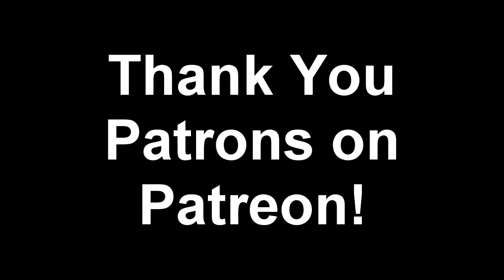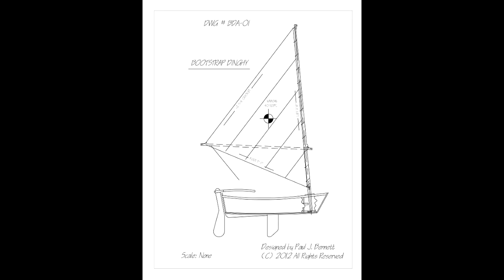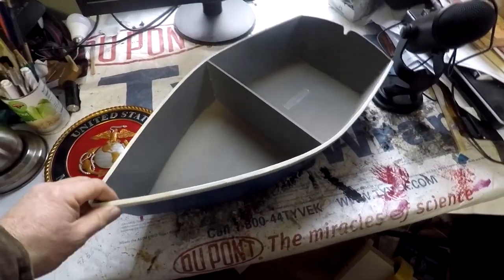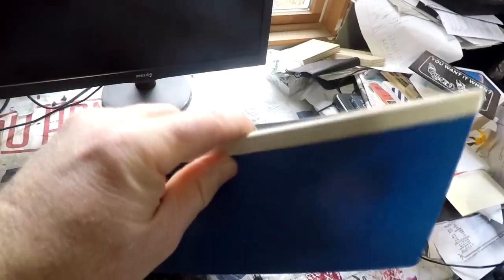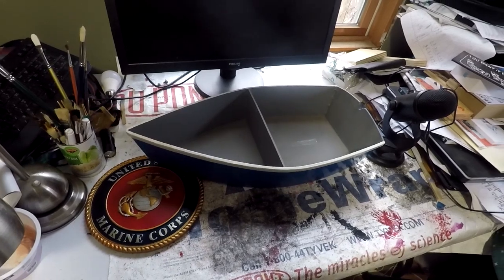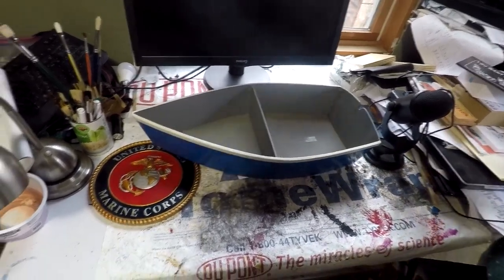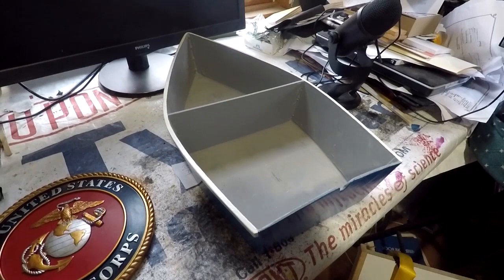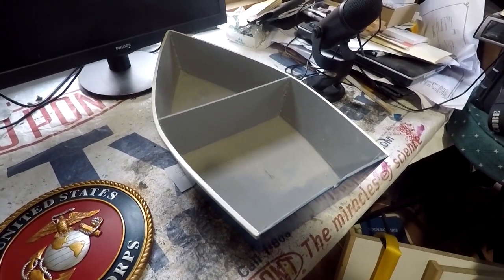(S-1 Ep-64) FREE Dinghy Design & Build Manual!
I wish all of you Patrons, Subscribers, and other Viewers a Happy New Year!

Many of you are unaware I am a retired naval architect and marine engineer. I was an active member in the Society of Naval Architects and Marine Engineers (SNAME - New England Section), Society of Automotive Engineers (SAE – New England Section), American Boat & Yacht Council (ABYC) and other similar groups. I had also studied secondary education and became licensed to tech “Introduction to Engineering Technology, grades 5 through 12 in Massachusetts.

Several years ago, I was asked to develop a “S.T.E.M.” (Science, Technology, Engineering, & Math) curriculum for a local non-profit education center. I developed a basic course focusing on basic concepts and simple math used to develop simple flat bottomed skiff designs. I took this further with the construction of scale models and then the actual, full sized build. AT the end of the manual, I included an amazingly simple dinghy design of mine: “Simple Simon.” This design was originally developed to teach basic boat building classes and was designed as a hybrid of sorts, encompassing both “stitch & glue” and “glue & screw” plywood boat building methods.

I have re-packaged this 78-page manual and I making it available to anyone interested, free of charge. It is not in the public domain. This manual may be downloaded and printed by the end user. It may be shared with others. This manual may not be hosted on other web sites or other social media and may not be sold. This manual can be reprinted and/or distributed electronically to students in schools and other learning institutions free of charge where my express permission and license to do so has been granted.